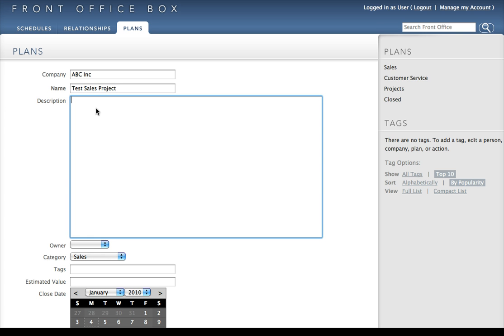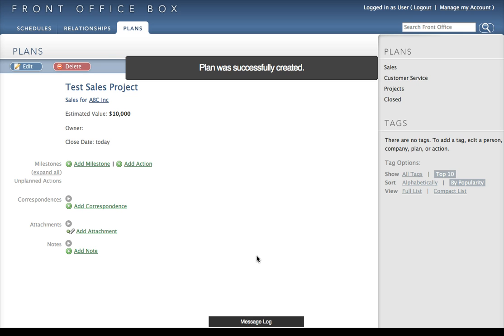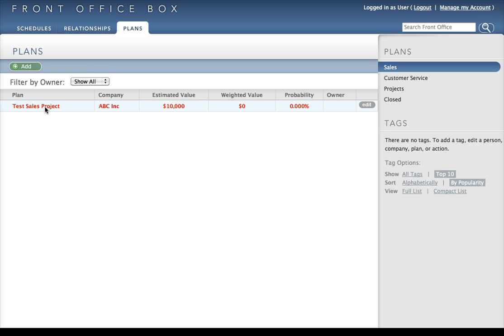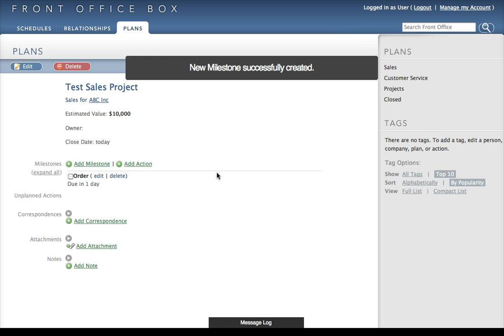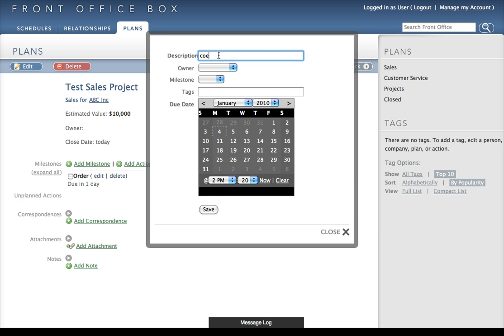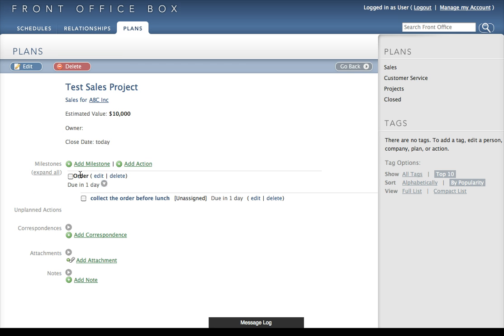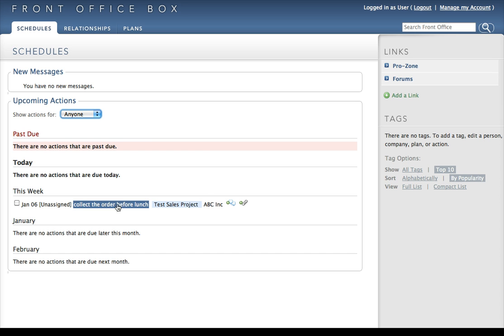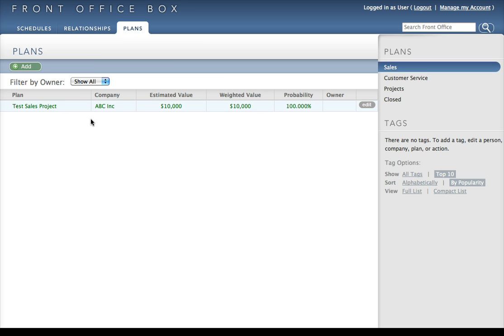Jump Start Your Sales Pipeline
Setting up your sales pipeline in less than a couple of minutes. List your sales opportunities and project plans to kick start 2010